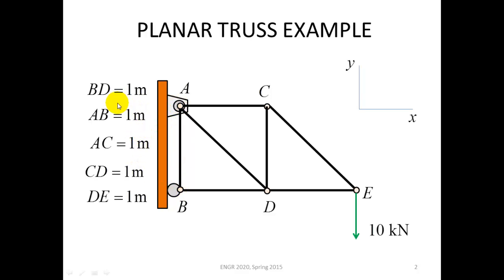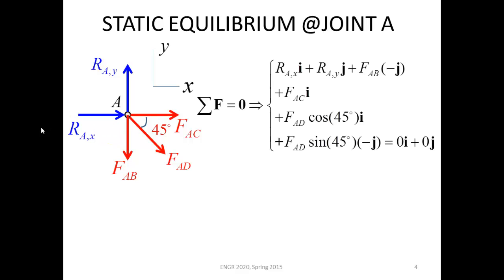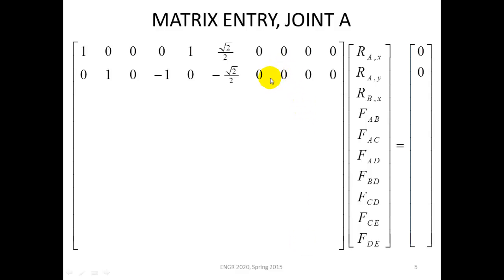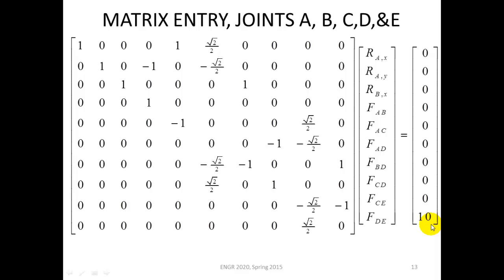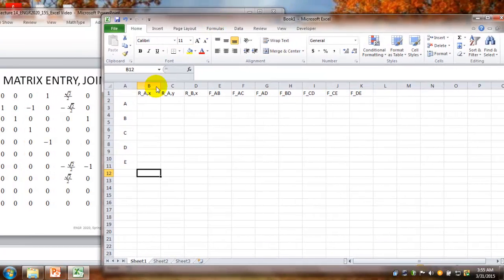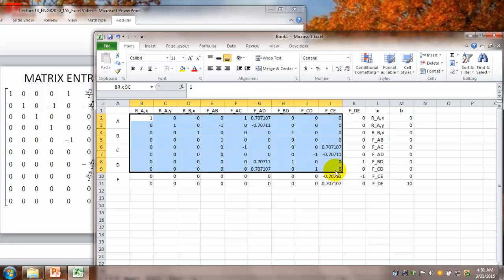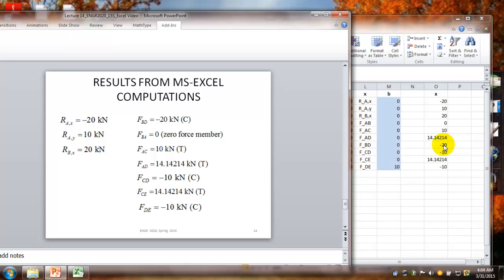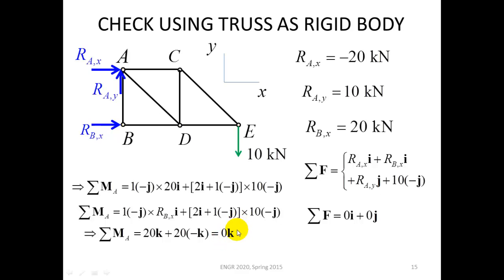Method of Joints Truss Analysis Matrix Method using MS Excel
If you just want to see how I used MS Excel, you can skip to 8 minutes 40 seconds on the video timeline. Thank you.